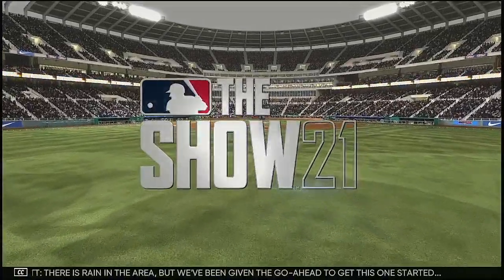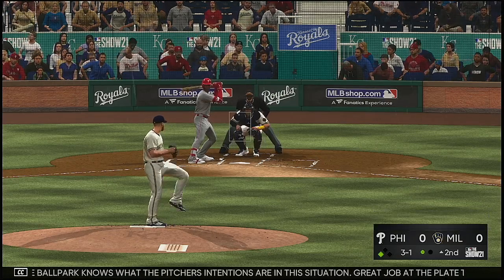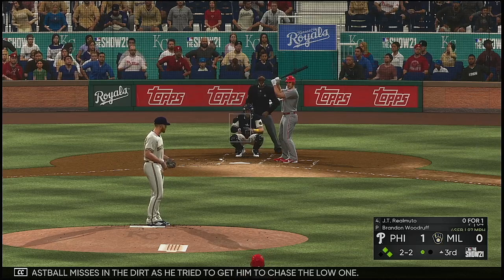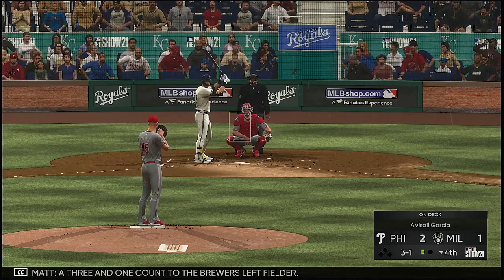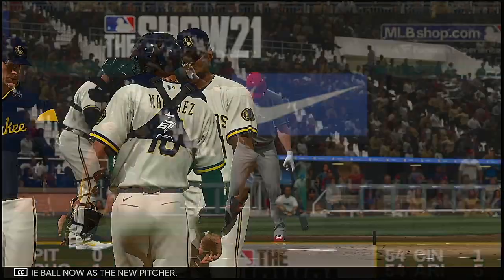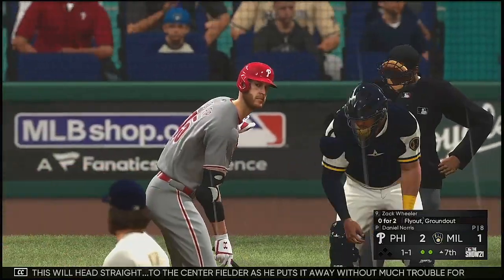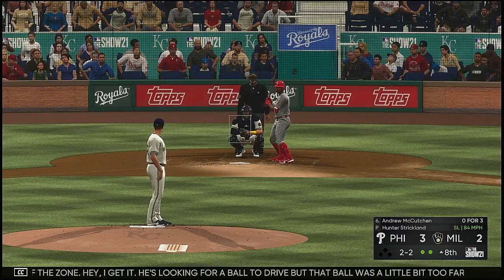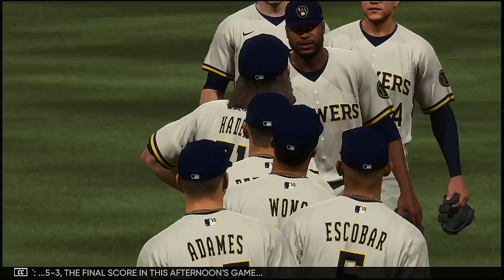2021 MLB Postseason NL Eliminator Series Game 1 Philadelphia Phillies @ Milwaukee Brewers